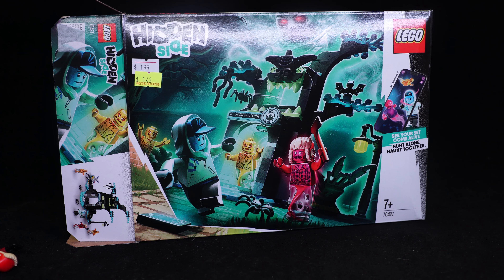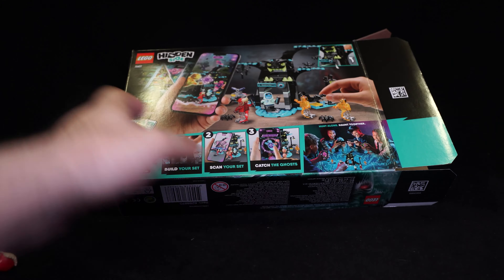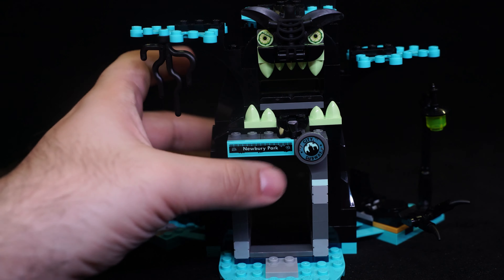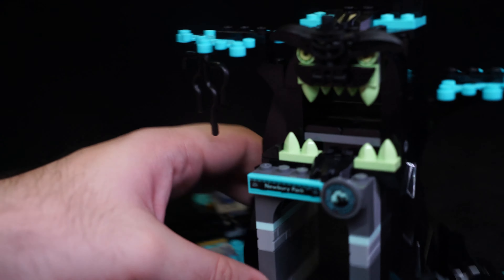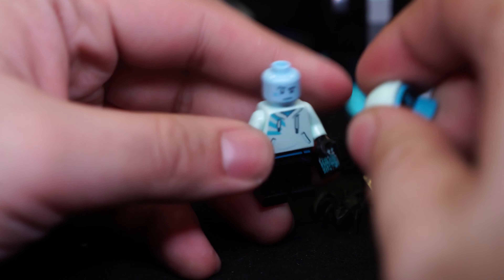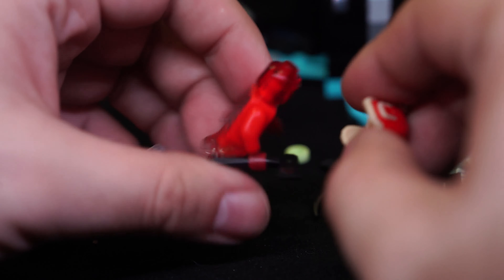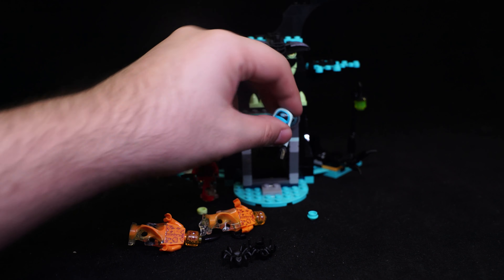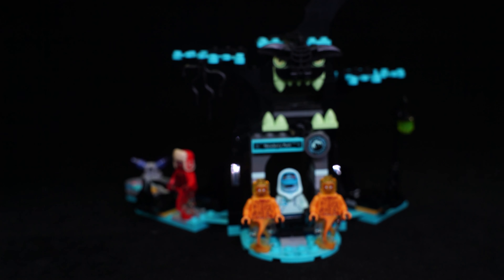Lego 70427 Welcome to The Hidden Side Review 4K